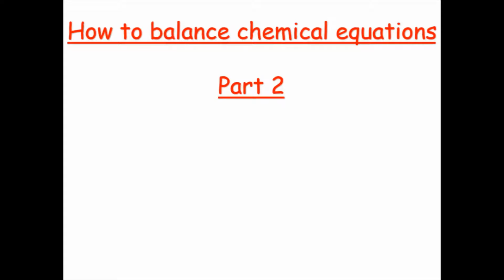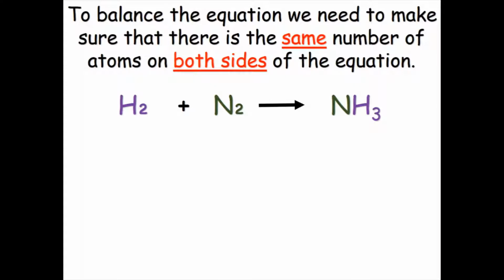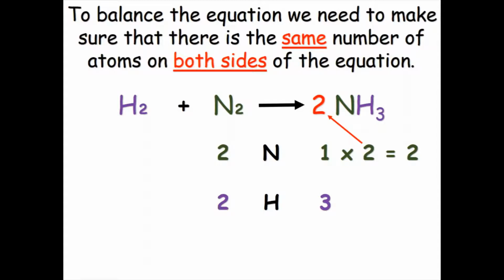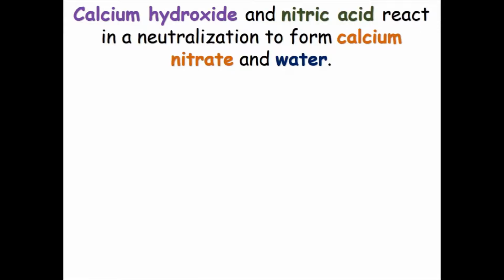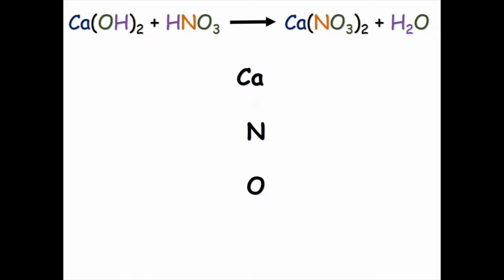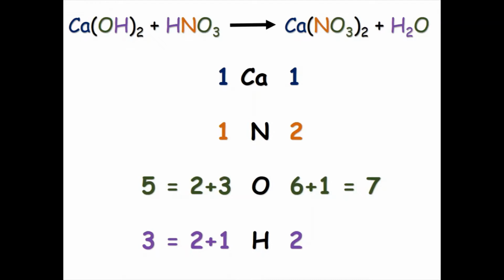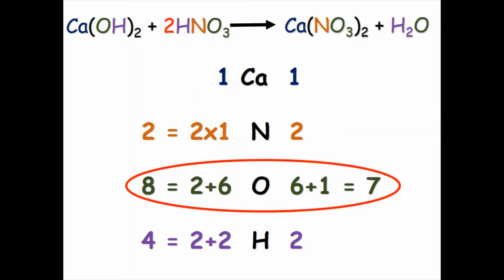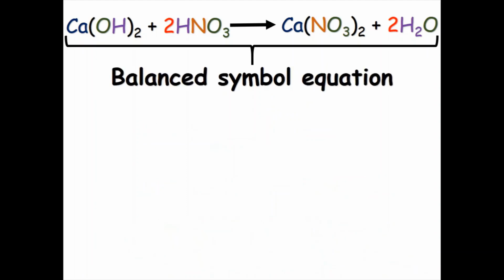A SImple Guide to Balancing Chemical Equations - Part 2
This video is the seconds video about how to balance chemical equations.